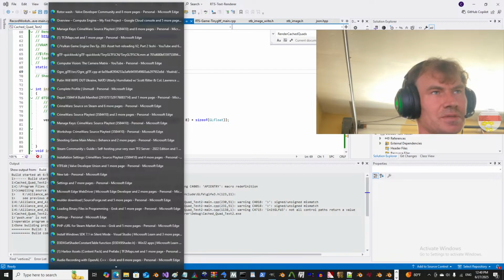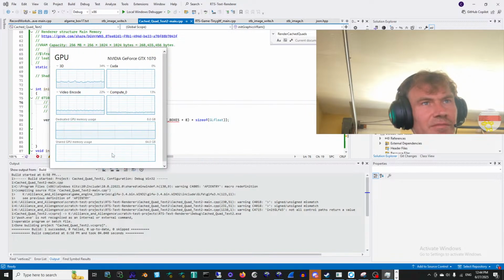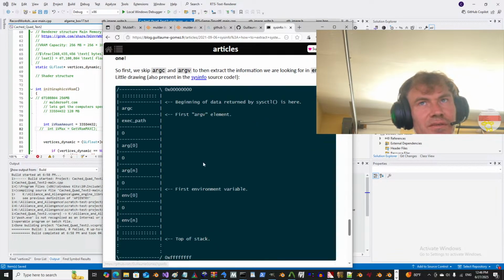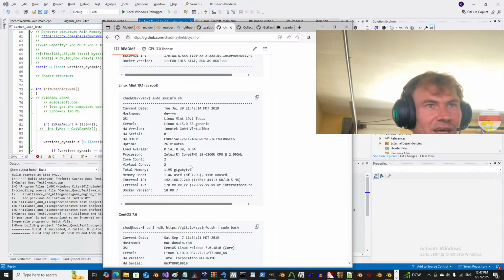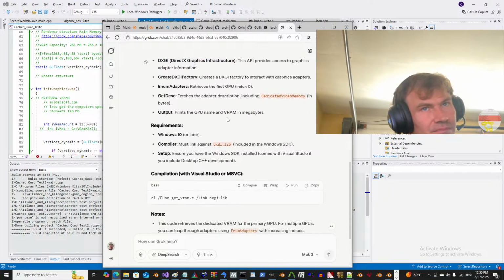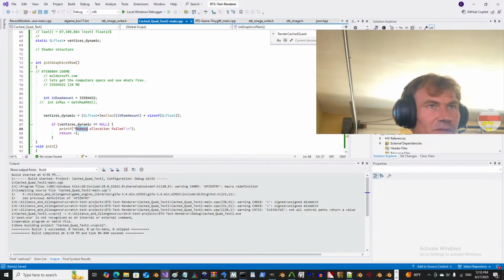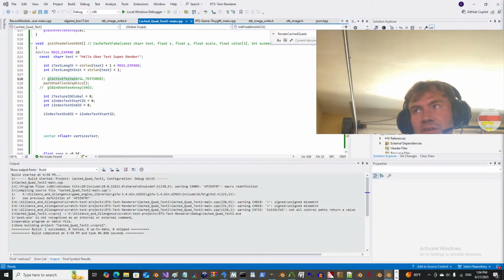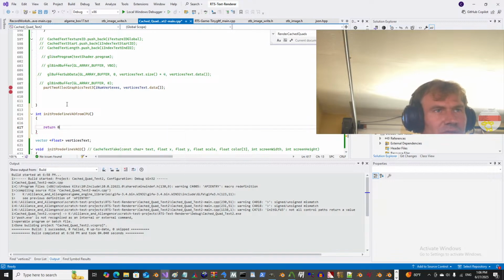RTS C++ Game Make Steam New Game in one Night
Draw Rectangle Triangle Cube and Rectangle with RectAngles and maybe a line circle.

// flax engine

1. Login to Play Console and create a App for Draft work.

2. Make a app - Android Studio GameActivity OpenGL 3.0
3. Generate a key
keytool in java bin folder
4. Sign things up in google cloud console

BTC: bc1q5w9uy5g2r5m3pjd8f7g7rv3me6u8dhx6x6vd96

ETH: 0x811FE59dD693165E42dA2F2ff23C0EFcd69AD8A1

Solana: GXNzCfhUgpgKHGq3q8qmfsvtQK5f15voMnhu55uR9Tuq

running on 2 CPU E5 Xeon 2699